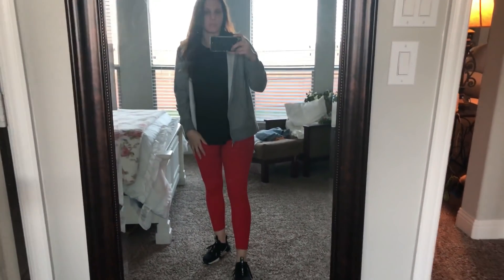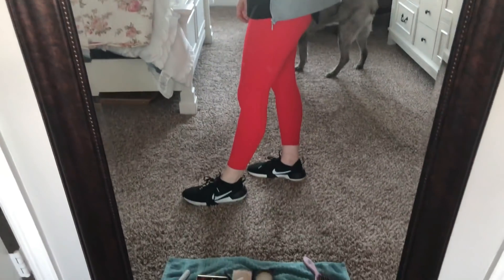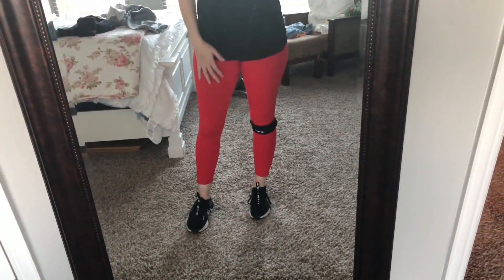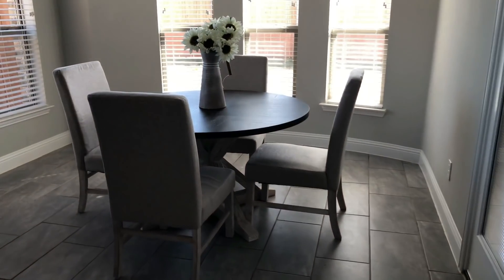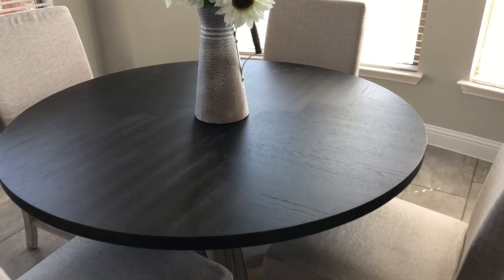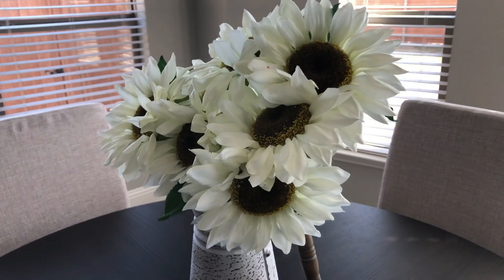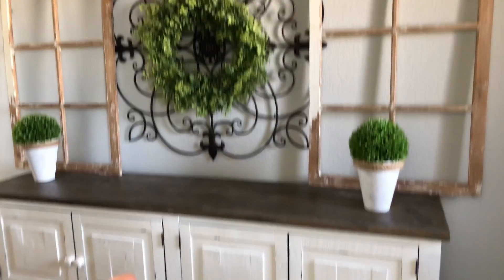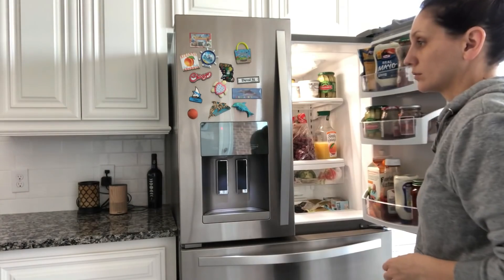HAVE A RELAXING QUITE BREAKFAST WITH ME | PRE-QUARANTINE DAYS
**Don’t forget to check out your SHEIN purchase with R A K U T E N for cash back:

I’M USING THE MOST AMAZING PET BLOW DRYER! GETS RID OF SO MUCH LOOSE HAIR! I CAN’T LIVE WITHOUT IT: Pet Blow dryer

Basketball Hoop

Leopard Wrap Bracelet

Jewelry Box

3D Fiber Lash Mascara

Country Charm Coloring Book

Biotin Shampoo & Conditioner

Dog Leash and Collar Set

AMAZON FAVORITES:

Blue Light Glasses

Leopard Sandals

Christmas Tree Link from Amazon

Leopard Phone Case

Leopard Belt

The Nanny Full DVD Series

Pet Blow dryer

Remote Battery Operated Candles

**Don’t forget to check out your AMAZON purchase with E B A T E S for cash back: